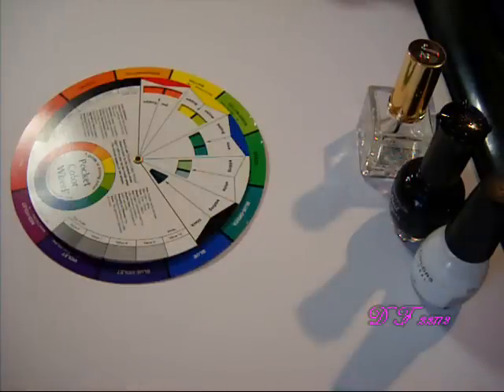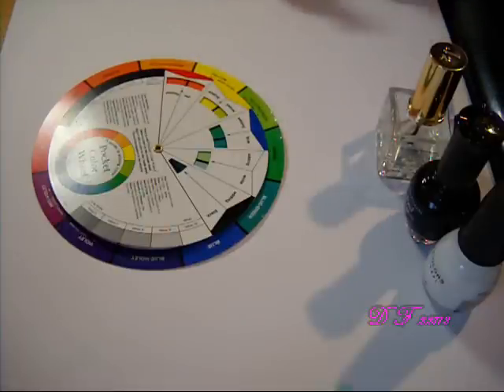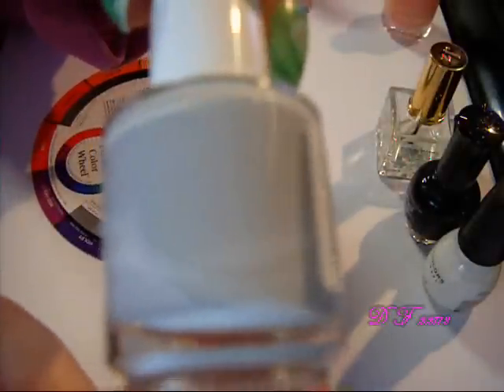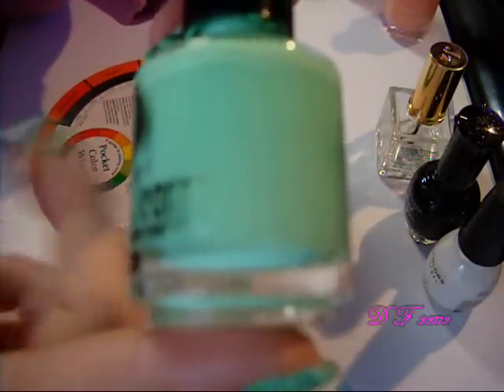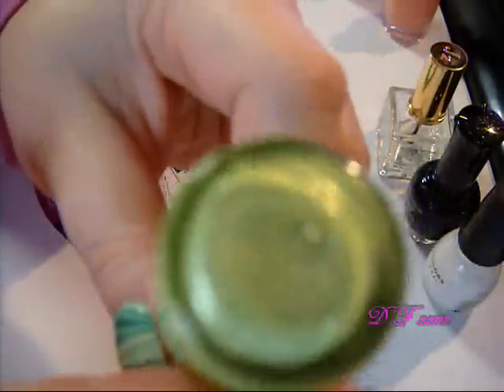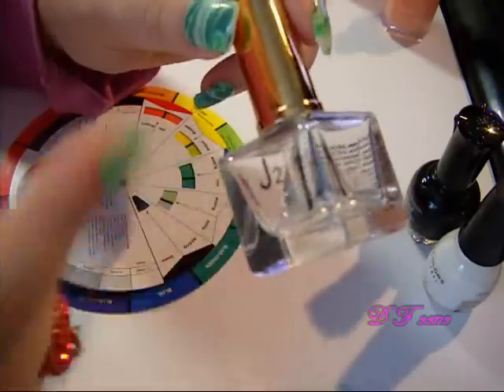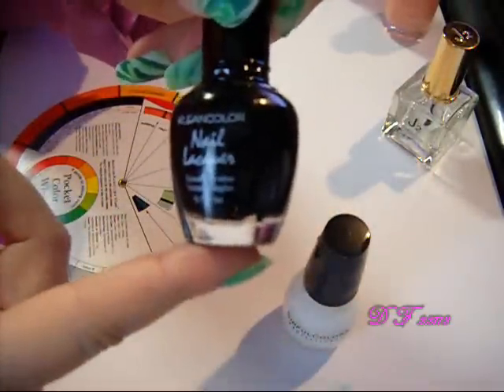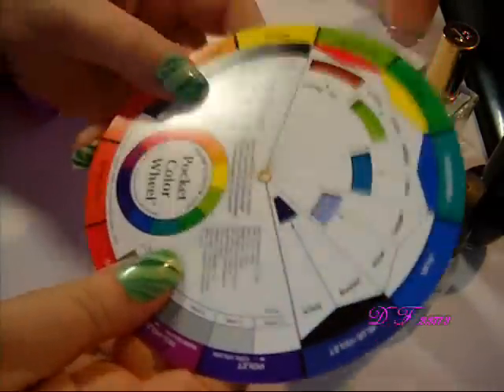How to make "Franken" polishes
Franken polishes are really fun and so easy to make. There is no right or wrong way to make them, just try different colors and see what you come up with!

Link to the fantastic Franken blog I mentioned in the video -

WHAT I'M WEARING:

On Nails - St. Paddy's Green Marble
Apple Ring from Charlotte Russe

#2 Write down below with the simple phrase " ENTER ME "

#4 Two winner's will be chosen( 1 for each polish) by using Random.org and will be announced in 1 week, on Monday March 22nd

"Inspiration is all around us, you've but to open your eyes!"

As always, if you have any questions or requests, please do not hesitate to ask!!! xoxo-Dolly